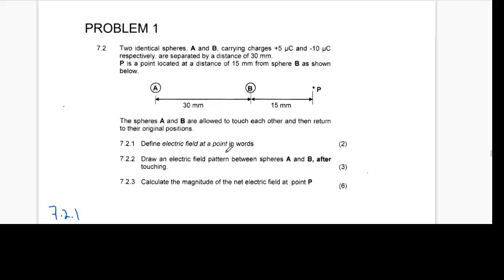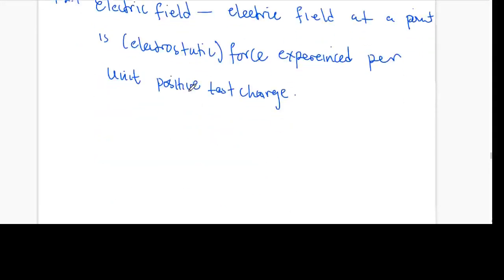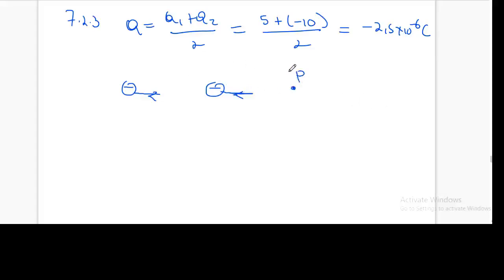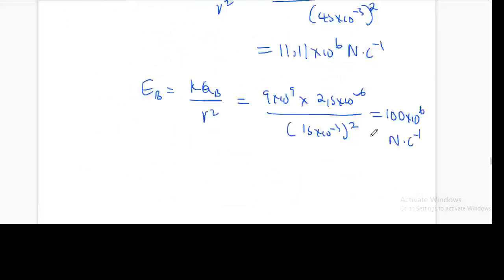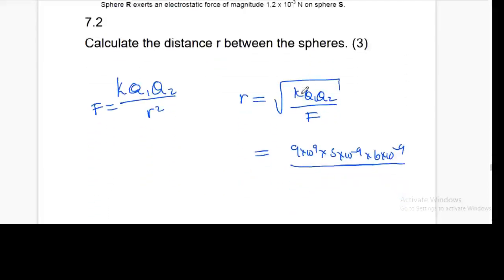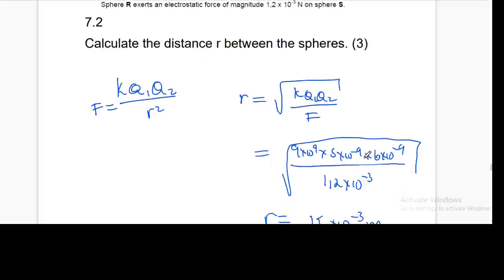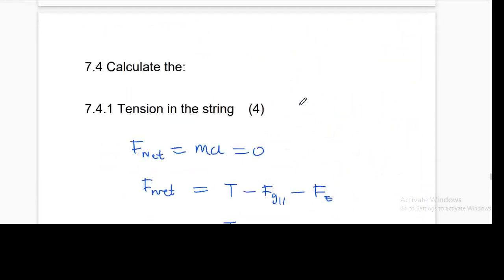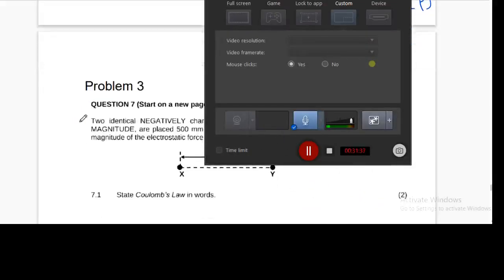Electrostatics, problems 1 and 2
calculations on Coulomb's law and electric field